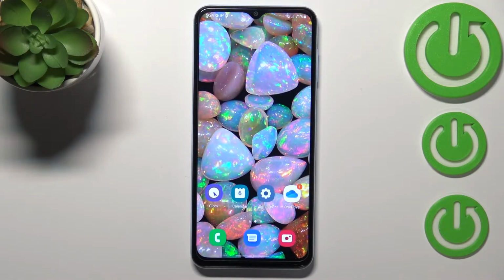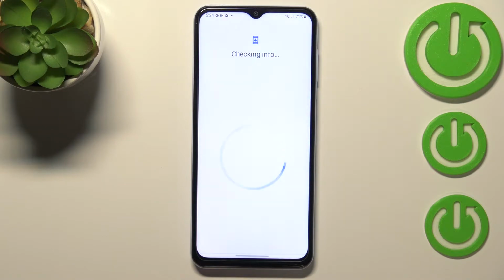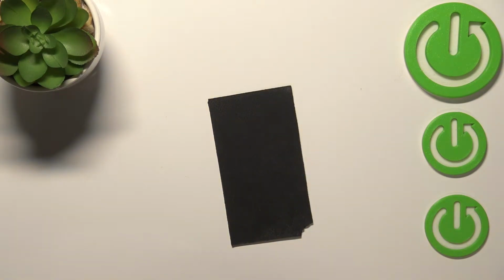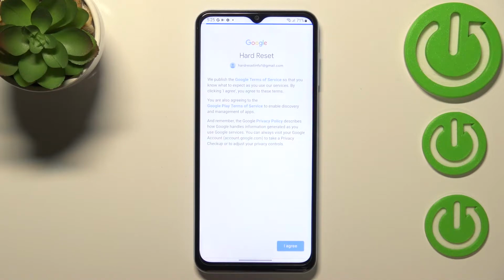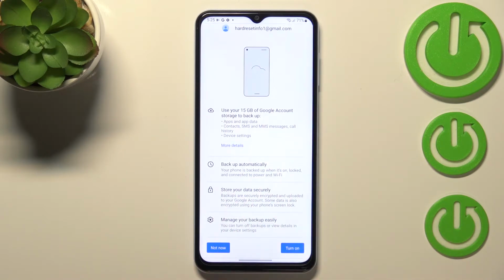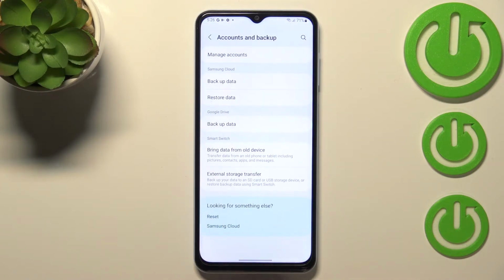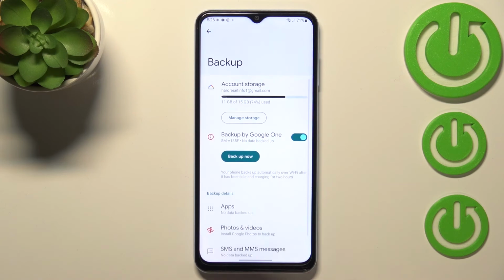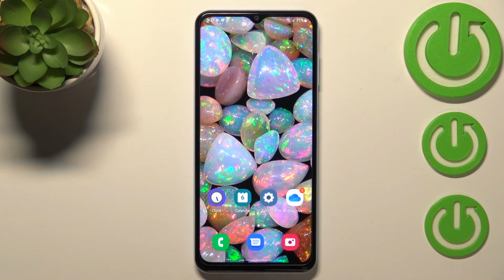How to Activate Google Backup on SAMSUNG Galaxy A13 - Use Google One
Find out more info about SAMSUNG Galaxy A13:
If you want to know how to make a backup on Google One in SAMSUNG Galaxy A13, watch this tutorial. Our expert will show you how to enter Google settings, then how to add a Google account to this Galaxy device, and then how to allow backup to Google One. Follow our instructions and move your most important files, contact lists, messages etc. to Google Drive.

How to enable Google backup in SAMSUNG Galaxy A13?How to transfer data to Google Drive on SAMSUNG Galaxy A13? How to use Google Drive in SAMSUNG Galaxy A13? How to turn on Google Backup on SAMSUNG Galaxy A13? How to Add Back Up Account to SAMSUNG Galaxy A13? How to Activate Automatic Restore to Google One on SAMSUNG Galaxy A13?